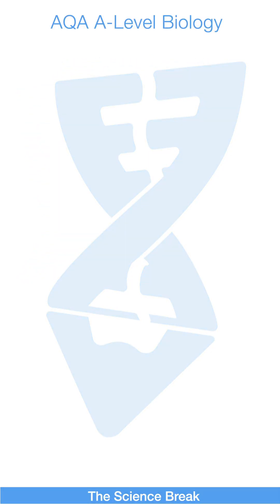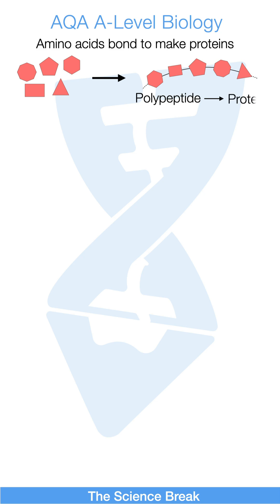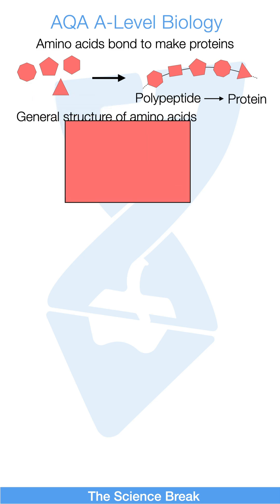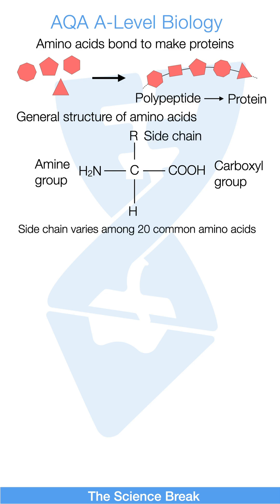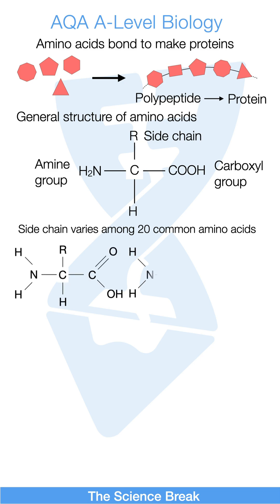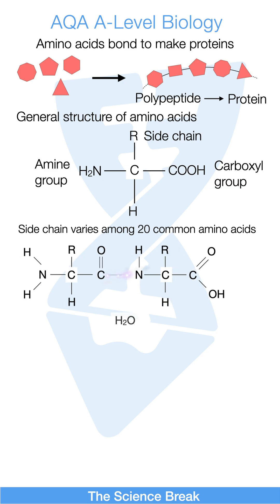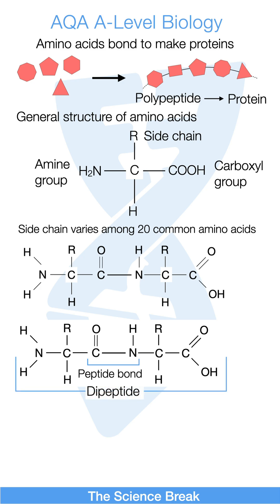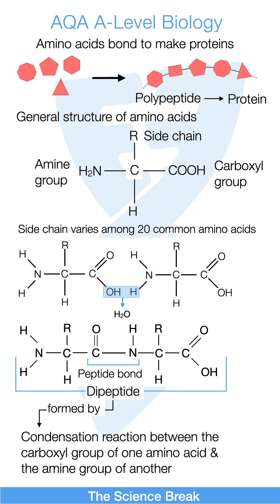Amino acid structure & bonding | Quick A-Level Biology Revision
Quickly review the structure of amino acids and learn how dipeptides form through condensation reactions. This video explains how two amino acids join to form a peptide bond—a key process in protein synthesis!

Amino Acid Structure: Learn the basic structure, including the amino group, carboxyl group, and R-group.
Peptide Bond Formation: Understand how two amino acids link in a condensation reaction to form a dipeptide.
Perfect for A-Level Biology exam prep and understanding essential concepts. Watch the full topic video on amino acids and proteins on my channel, The Science Break, for more in-depth explanations!